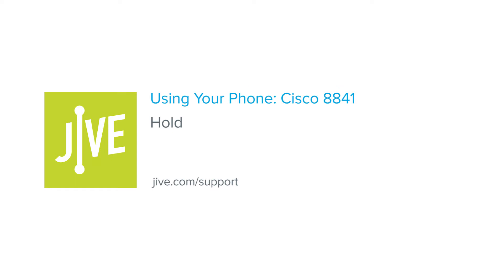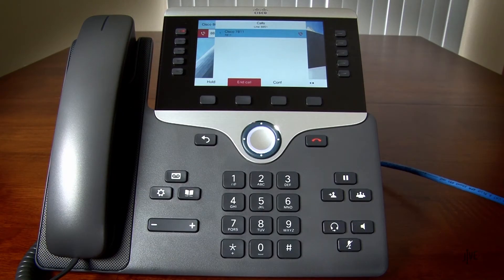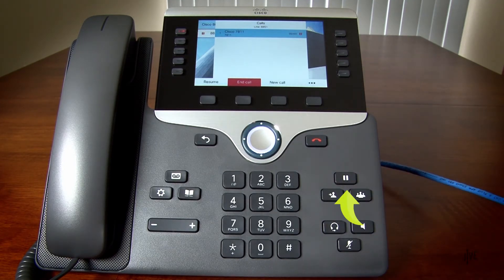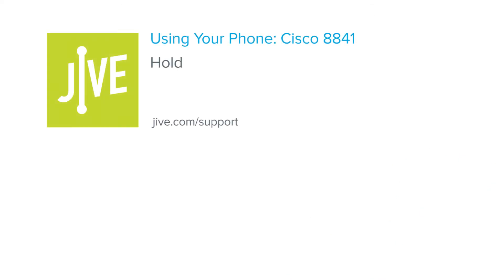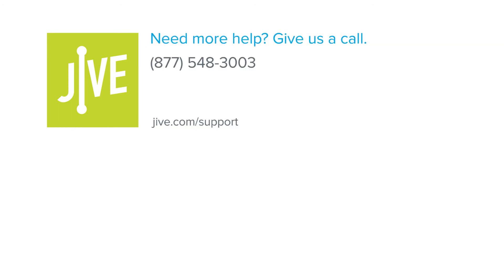Cisco 8841: Hold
This video demonstrates how to place a call on hold, and then retrieve it again, on a Cisco 8841 phone. Features like these can be performed with the GoTo desktop and mobile apps. Click the applicable playlist to find out more.